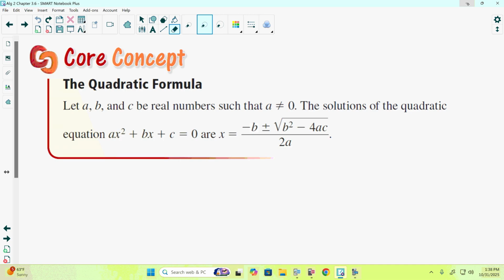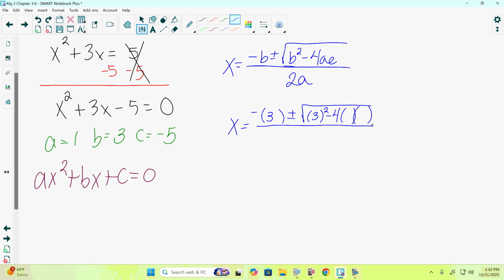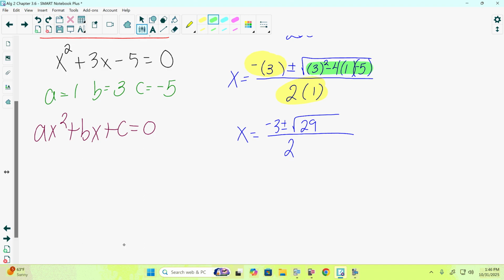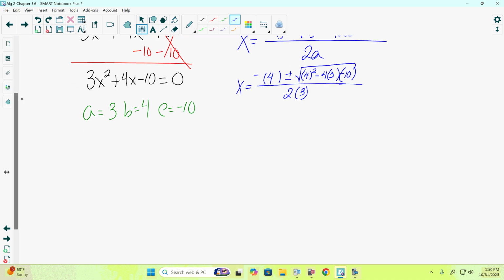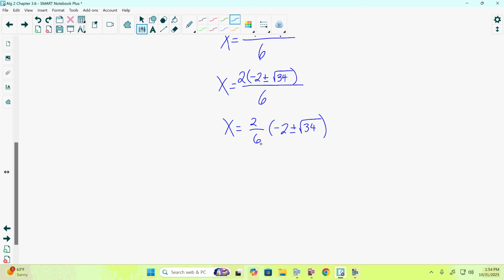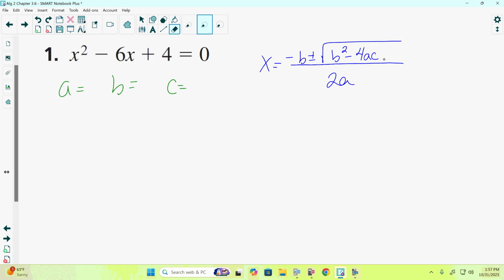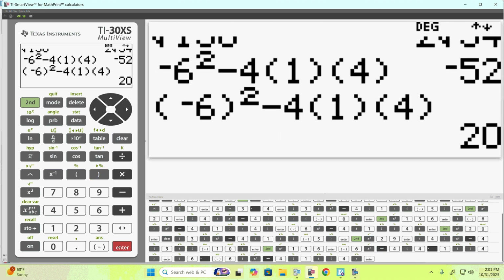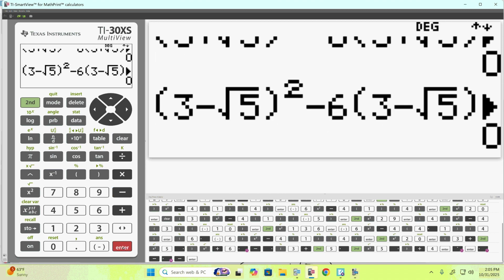Algebra 2 Chapter 3.6 (1)